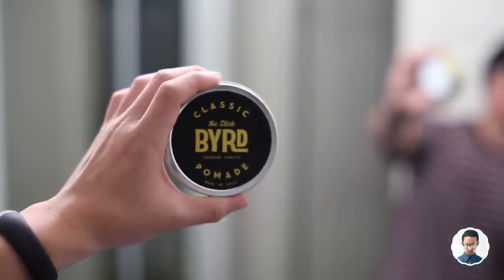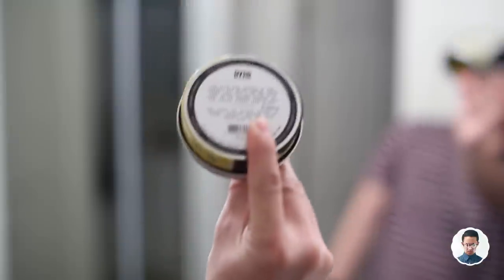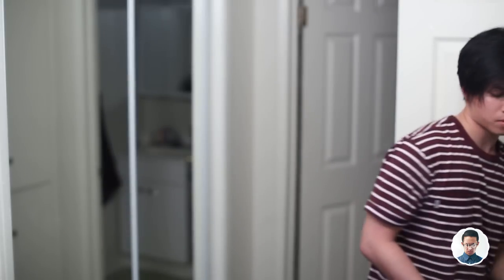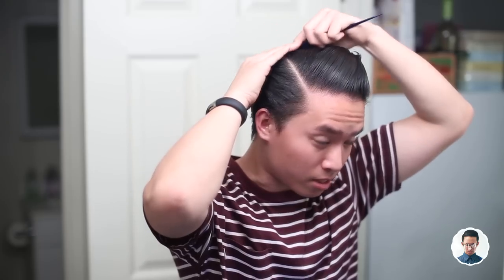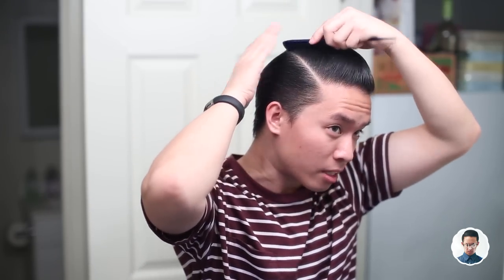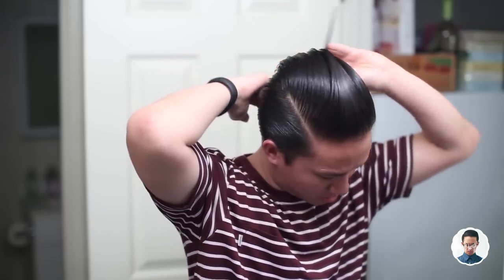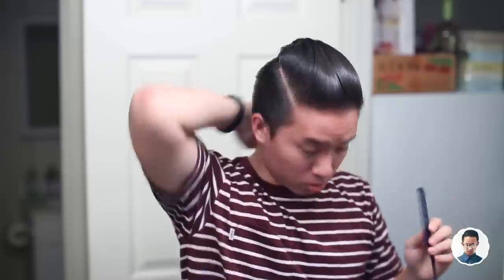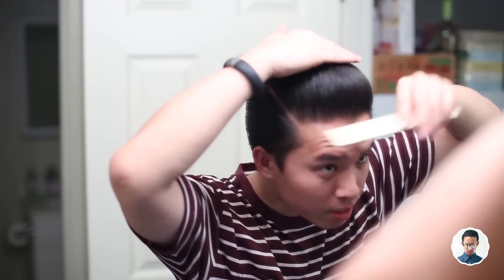'The Slick' Byrd Classic Pomade Review -- Versatility